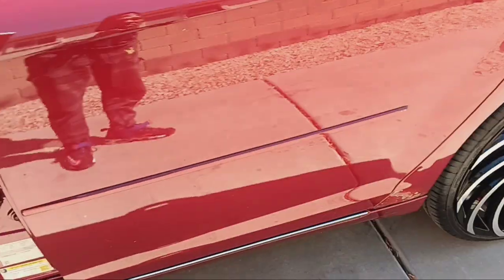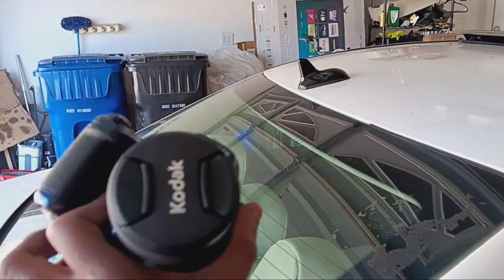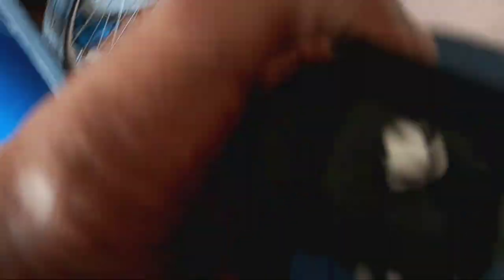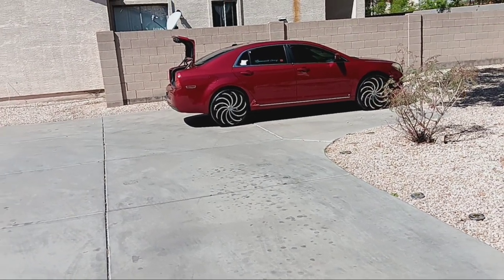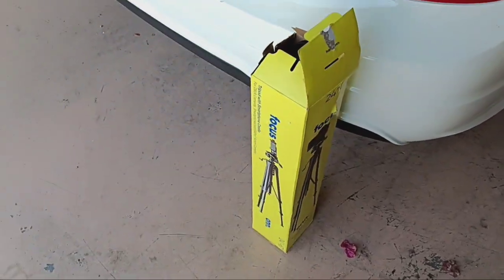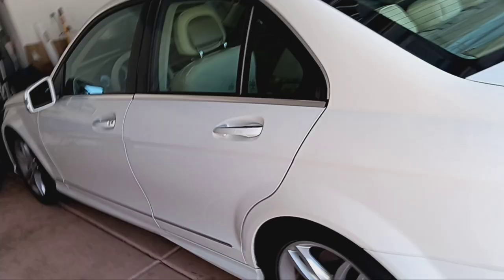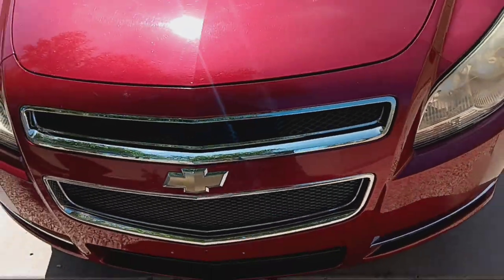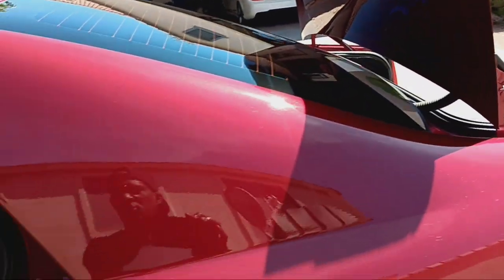Add a new camera to the family.